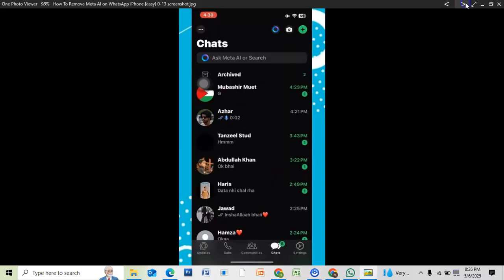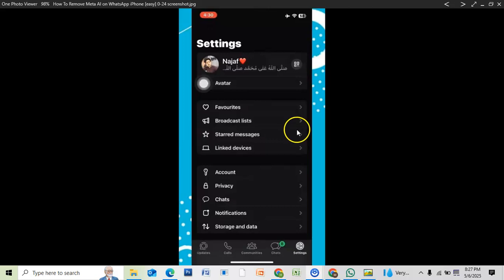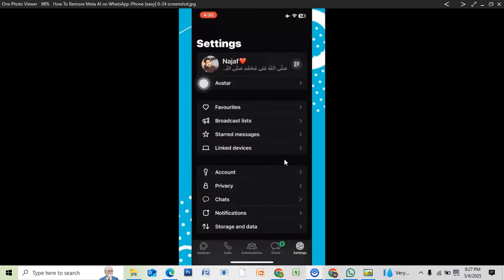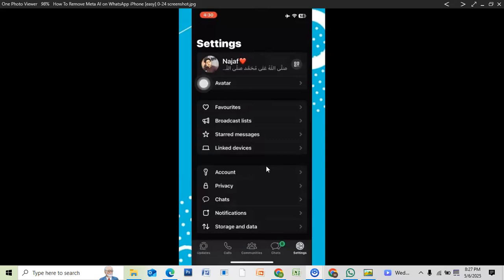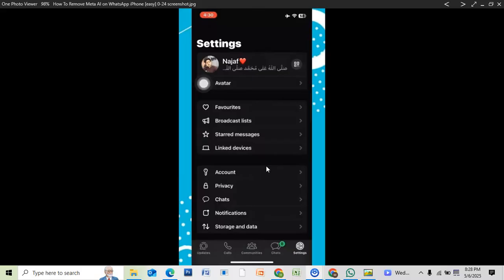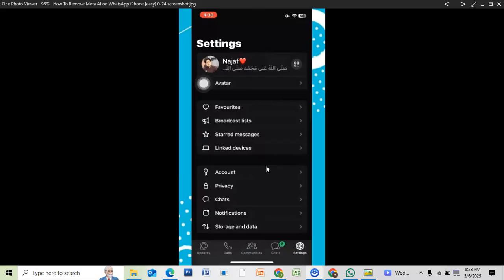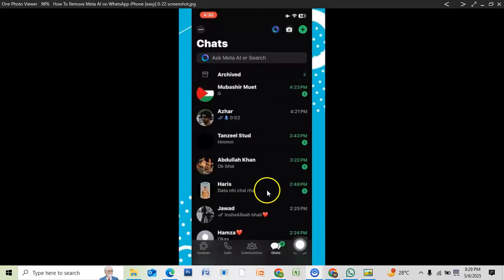How to Remove Meta AI on WhatsApp iPhone (What's Actually Possible)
Can you remove Meta AI from WhatsApp on iPhone? Not completely — WhatsApp gives no full removal option. Here is what you can actually turn off and how to reduce it.

The honest position first, because a lot of videos promise a delete button that does not exist. WhatsApp has not shipped a universal option to remove Meta AI, and whether you see any control at all depends on your region and app version. What you can try: open WhatsApp, tap the Meta AI bar at the top of your chats or the floating prompt to open it, then look for the three-dot menu or settings inside that screen. Where Meta has enabled it, customisation or hide options appear there. If nothing is offered, a partial workaround is to go to your iPhone Settings, scroll to WhatsApp, and toggle off Background App Refresh and Siri and Search — this does not remove Meta AI but reduces its background activity and visibility. Enough of those is what changes the feature.

TIMESTAMPS
00:00 Intro
00:12 Open WhatsApp and find the Meta AI bar
00:30 Tap it to open the Meta AI screen
00:48 Look for the three-dot menu or settings
01:04 Why the option varies by region and version
01:18 Turn off Background App Refresh in iPhone Settings
01:34 Send feedback through Help, Contact Us

• Why there is no full removal option in WhatsApp
• Why the available settings differ by region
• Where the Meta AI settings menu hides
• What Background App Refresh actually changes
• Why this reduces rather than removes it
• How to send feedback asking for a removal option